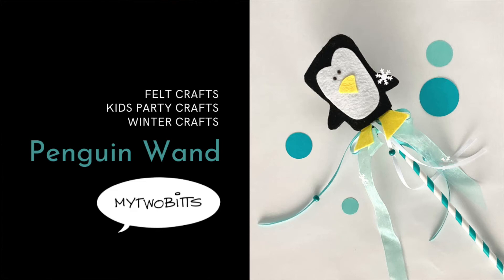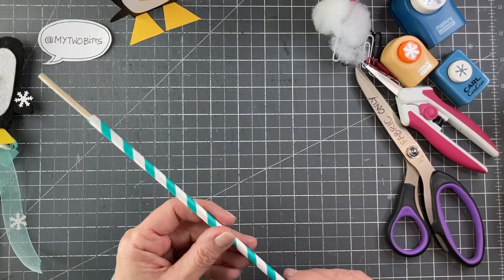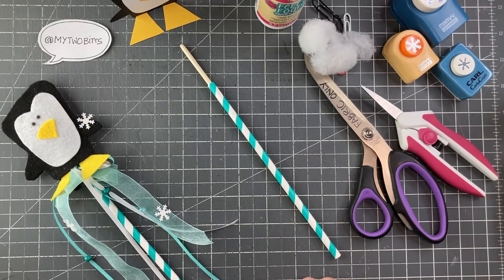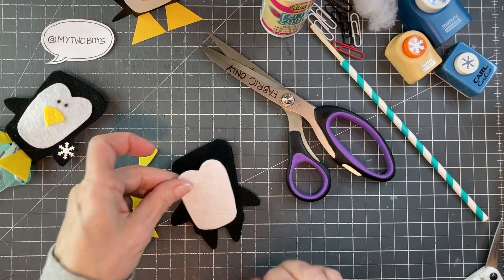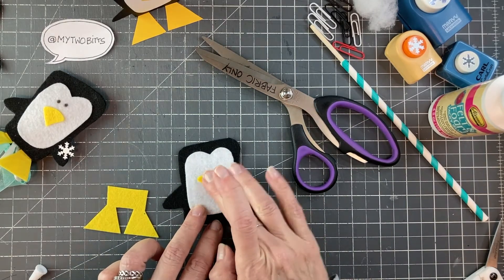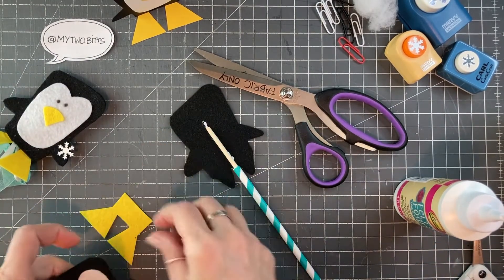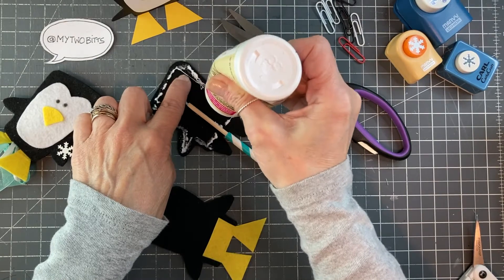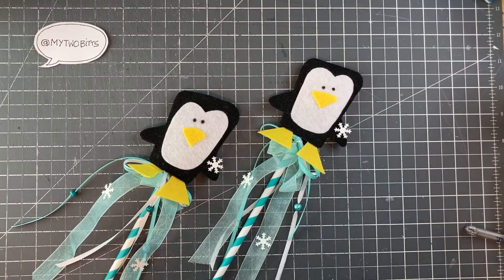Felt Penguin Wand | Kids Craft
Wands are so much fun! These felt penguin wands are no exception, they'd be perfect for any winter themed party. The template for this craft is right here:
Check out other videos on my channel for more kids crafts, room decor, and kids party ideas, and take a look at my Etsy store as well as Pinterest and Instagram accounts to keep up-to-date with my artwork and new projects!